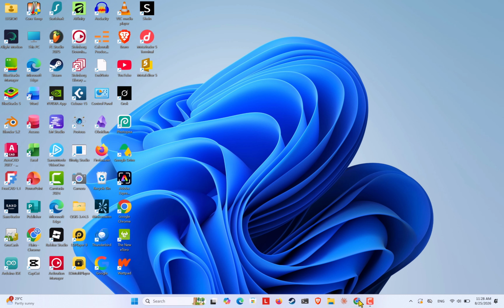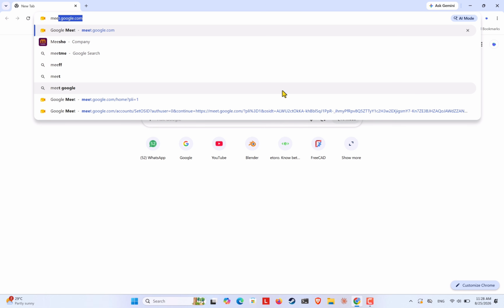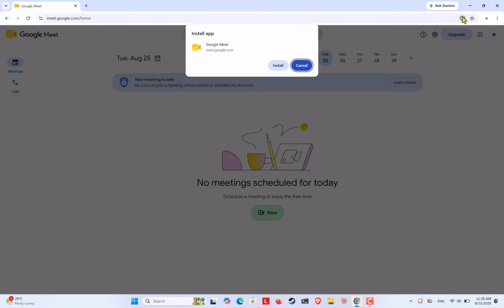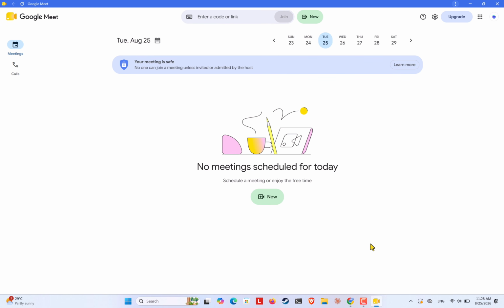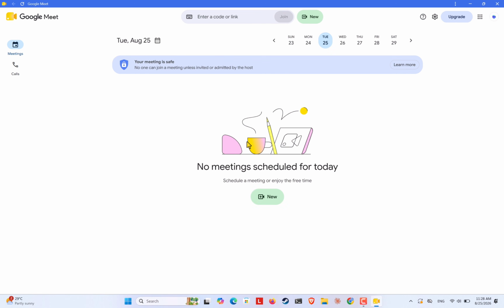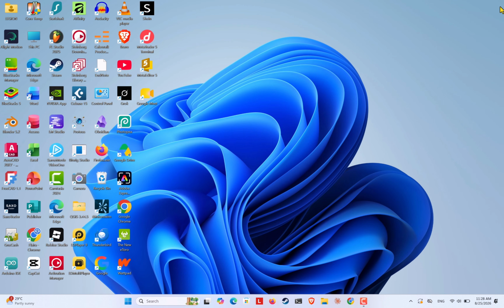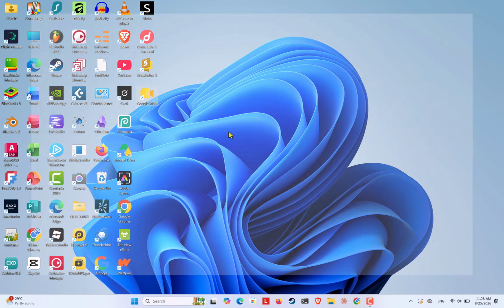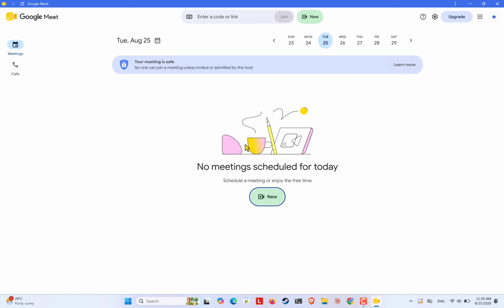How To Get Google Meet on Windows PC & Laptop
In this tutorial, I’ll show you how to add Google Meet to your computer for quicker access, launch it like a standalone app, and pin it to your desktop or taskbar.